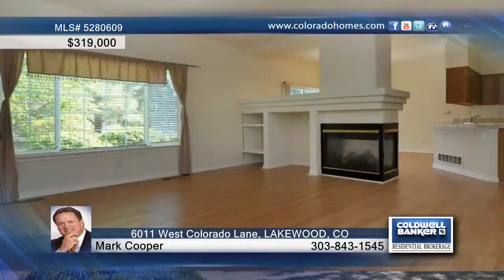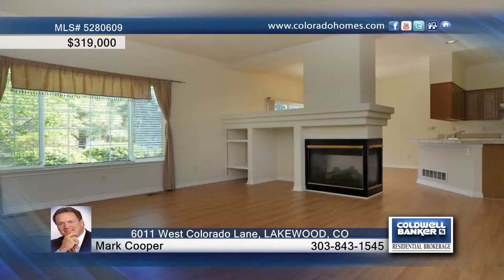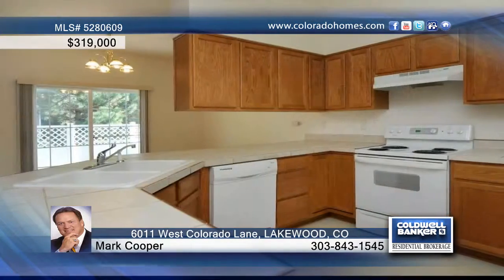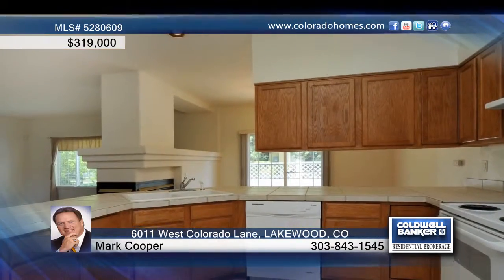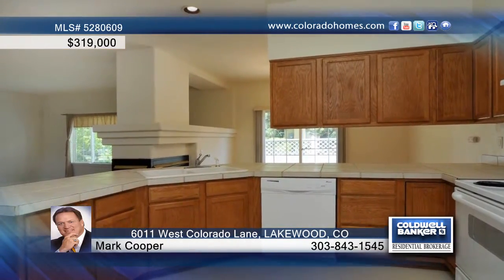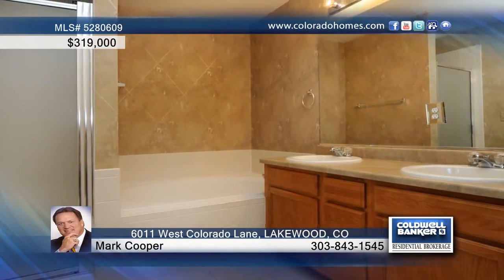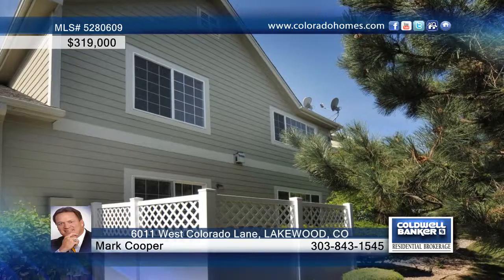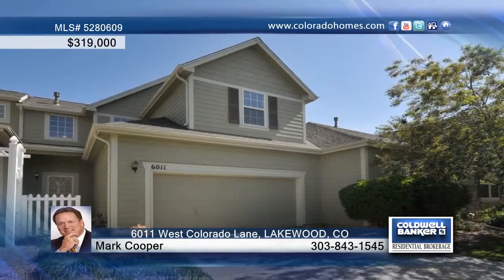6011 West Colorado Lane LAKEWOOD, CO Homes for Sale | coloradohomes.com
6011 West Colorado Lane, LAKEWOOD, CO
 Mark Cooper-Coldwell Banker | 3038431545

Fabulous 2-Story Townhouse in White Fence Farm. Light, bright and clean! Ready to move in! Main floor laundry room off kitchen. Living room with fireplace. Master suite with 5-piece bath. Basement awaiting your finishes. Lots of room! Two-car attached garage. Private patio area.